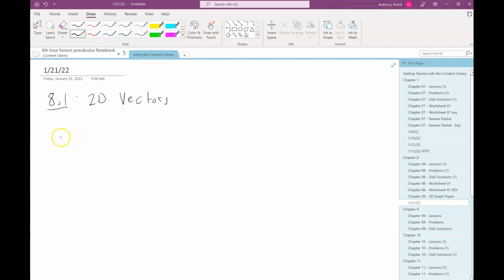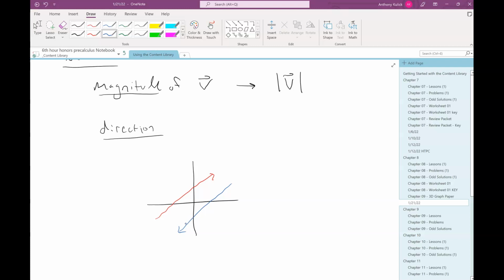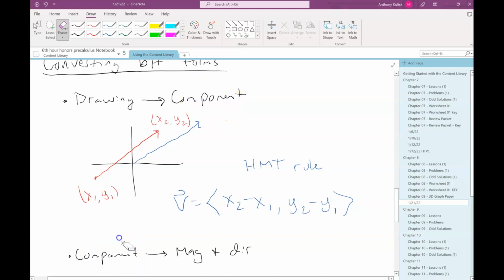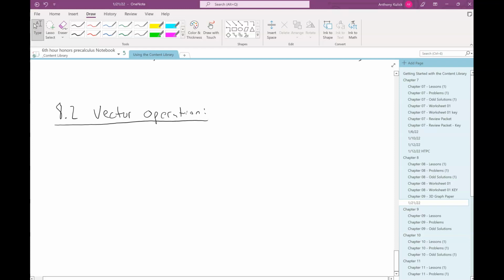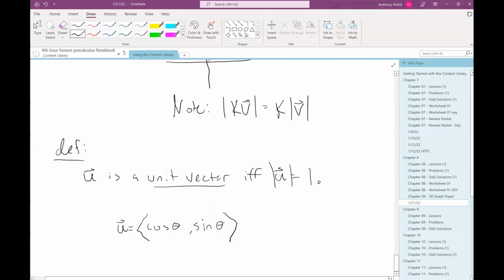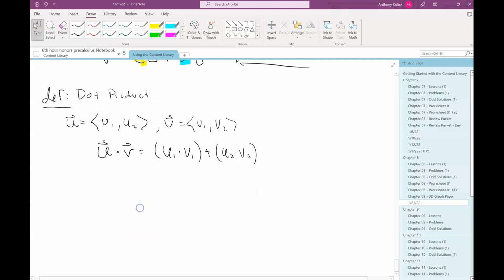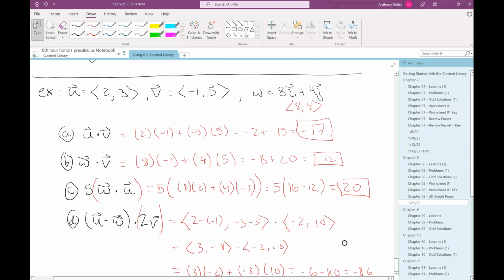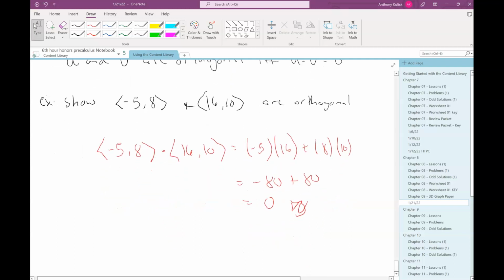1/21/22 HTPC - 6th hour